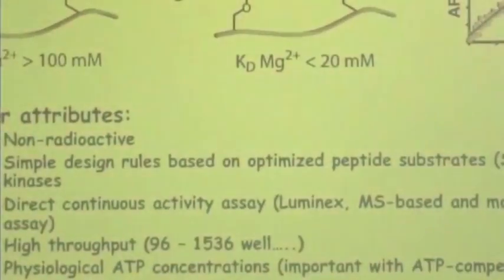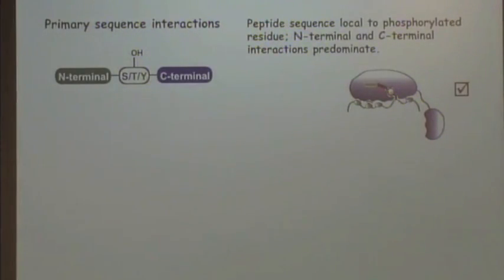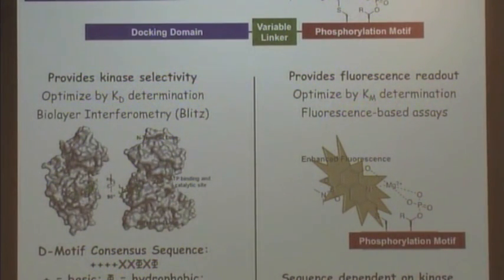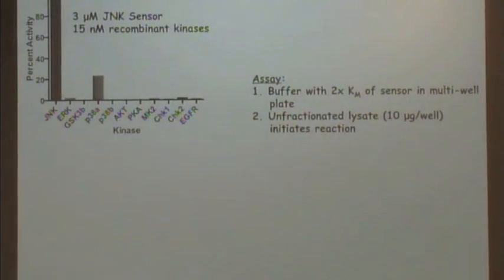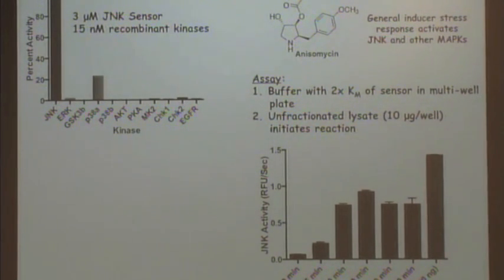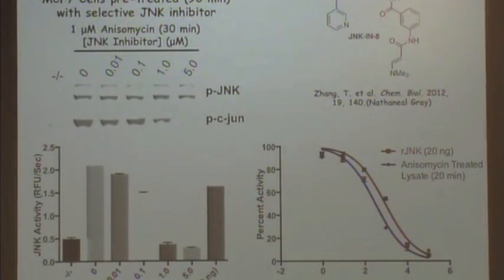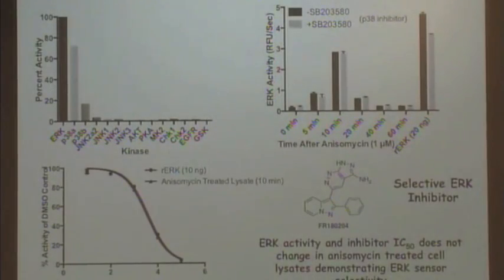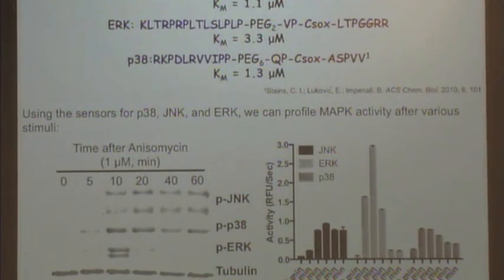Bridge Project Technology Workshop 2013: Imperiali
Early Detection/Diagnostics

Barbara Imperiali
Class of 1922 Professor of Chemistry and Professor of Biology, MIT